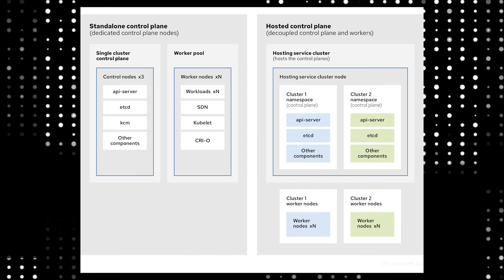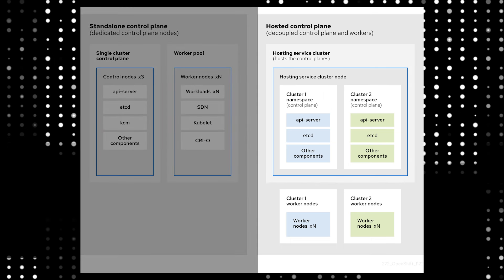Overview: hosted control planes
As more companies adopt multicluster environments, how can we make them as cost-effective and efficient as possible? Adel Zaalouk, Principal Technical Product Manager at Red Hat, discusses hosted control planes and Hypershift with Stu Miniman.